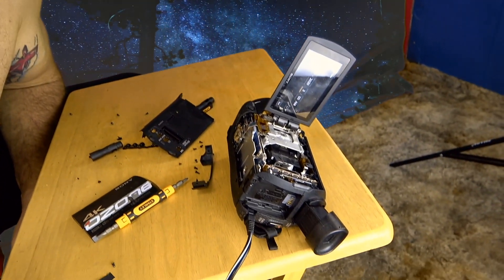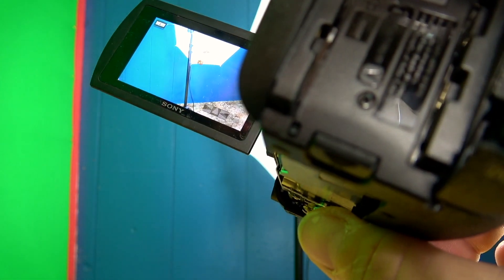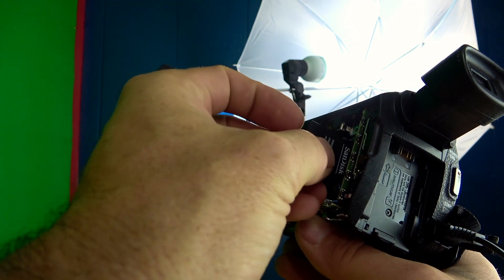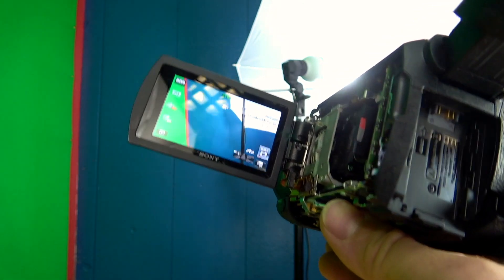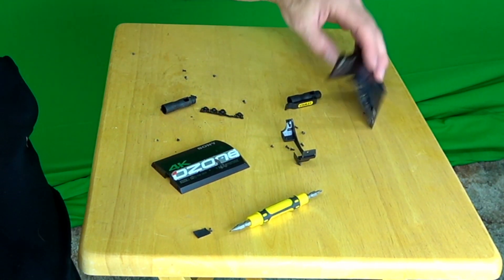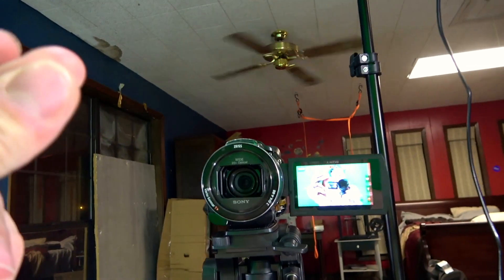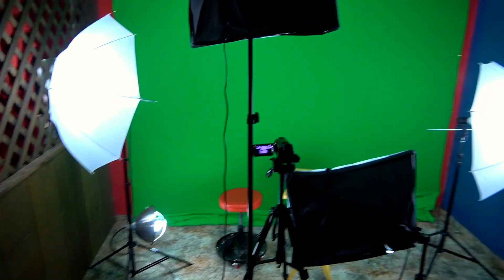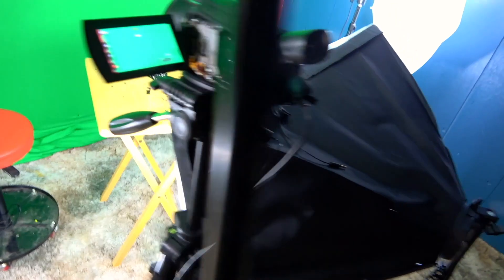Insomniac Fixes Broken Camera & Studio Tour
What do I do when I can't sleep?  I unscrew things.  Also, I moved my studio across the room, and had to adjust the lighting.  Come see.

Paramotor Instructional techniques offered by Kyle O.

Shipping Address:
Kyle O'Glee
531 S Main St